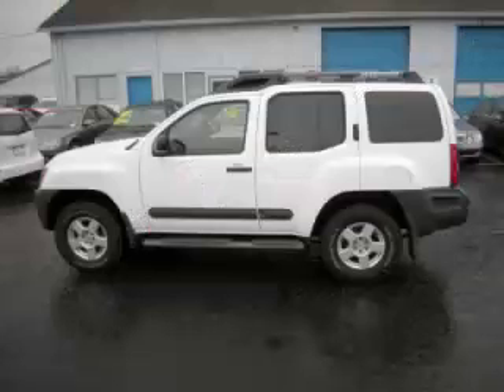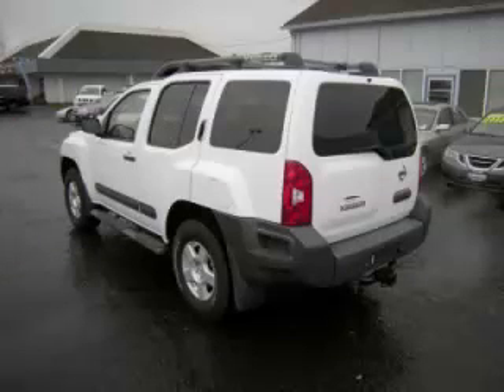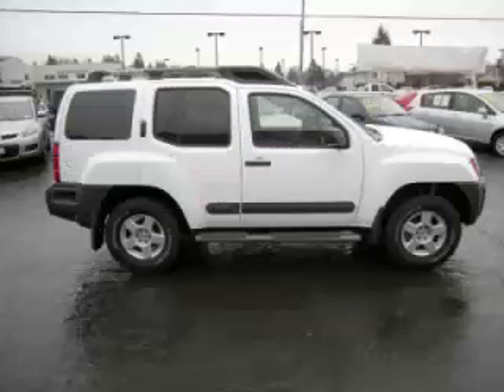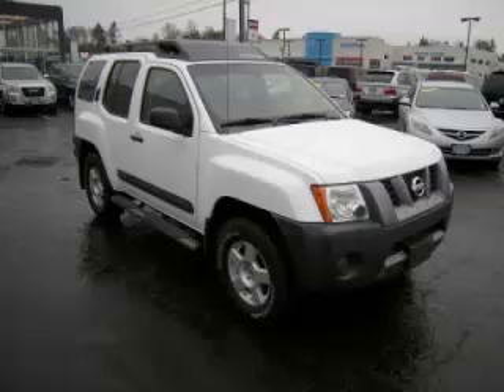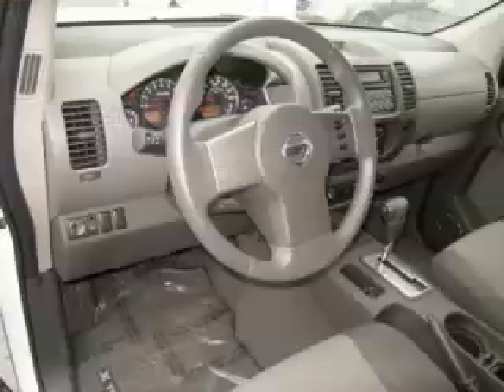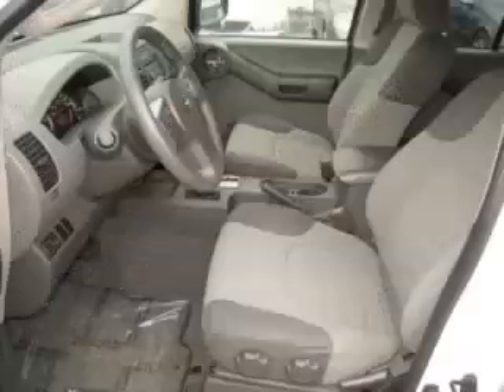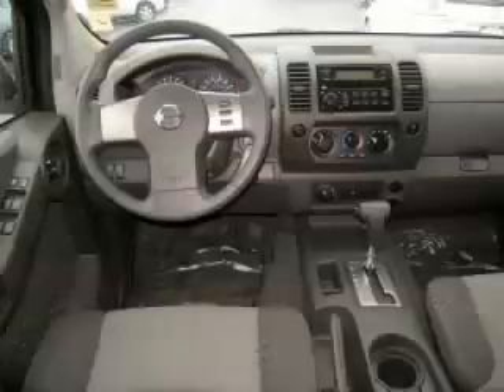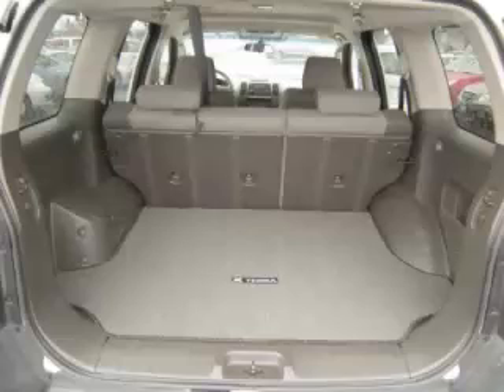2007 Nissan Xterra in Gladstone OR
At Auto Town Buick GMC , our long-standing customers know us a dependable source of used pre owned vehicles, like this Nissan Xterra 4 Door Wagon , conveniently located in Gladstone, Oregon . For the absolute best in service, selection, and value, please visit our to learn more about this exceptional 2007 Nissan Xterra

2007 Nissan 4 Door Wagon 4 Door Wagon

Engine: V6, 4.0L
Fuel: Gasoline
Transmission: Automatic
Exterior Color: White
 Stock #: VD9741
 VIN: 5N1AN08W87C512107